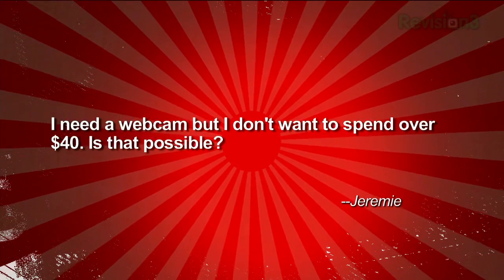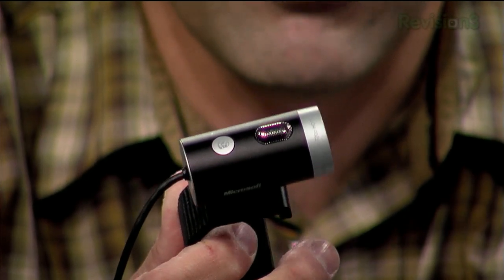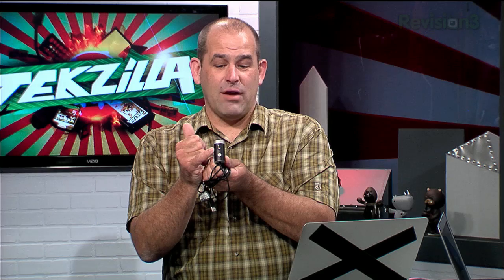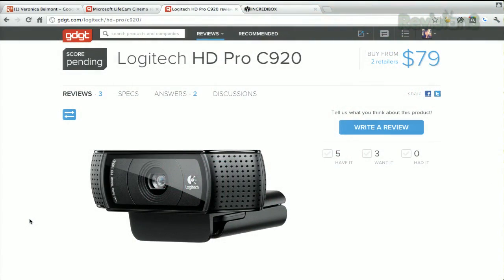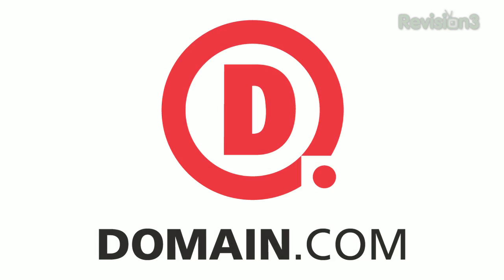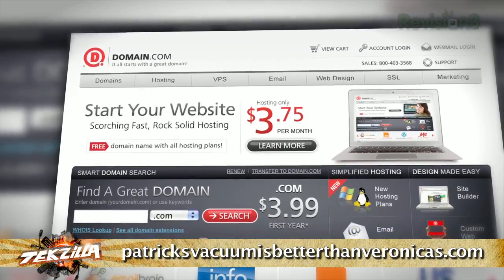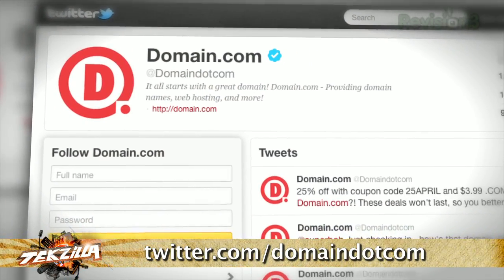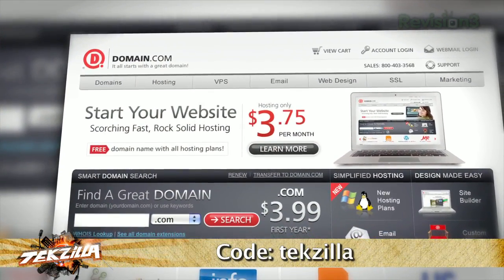The Best Webcams Under $40! - Tekzilla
Tekzilla viewer Jeremie needs a webcam but doesn't want to "spend over $40. Is that possible?" One of our favorite webcams sells at Amazon and Walmart for $45, though Veronica's pick Logitech HD Pro c920 will set you back another $30.

*Best Time to Buy a Mac, iPhone, or iPad?
*Incredibox: Drag, Drop, Music!
*Long Term Test: LifeProof Case, SOL Republic AMPS
*Edit Google Docs Offline
*AM-Deadlink: Free Tool Finds Dead HTML Links!
*Dumb Bookmarks, Use Evernote Instead!